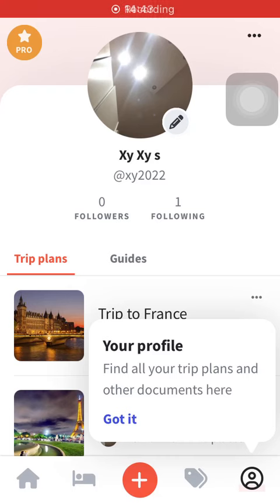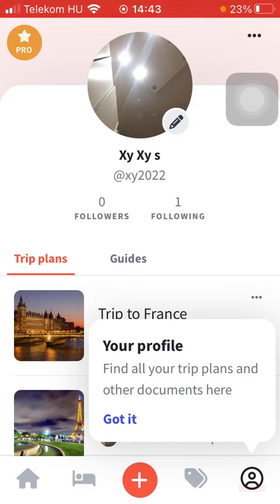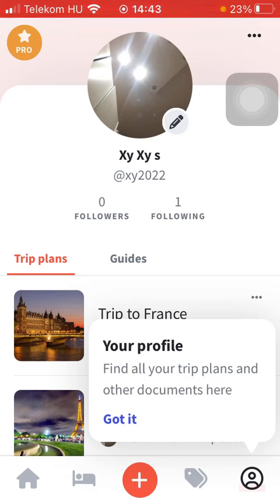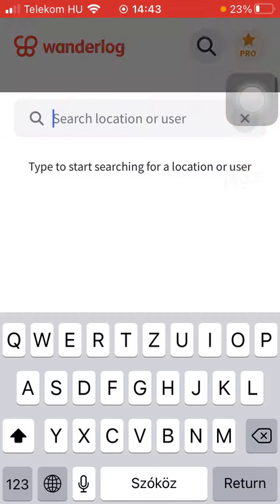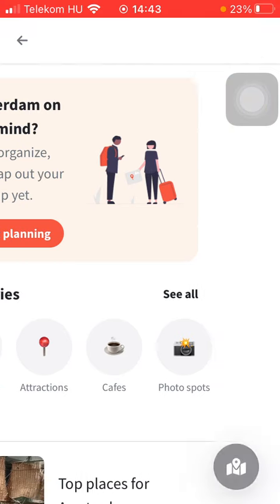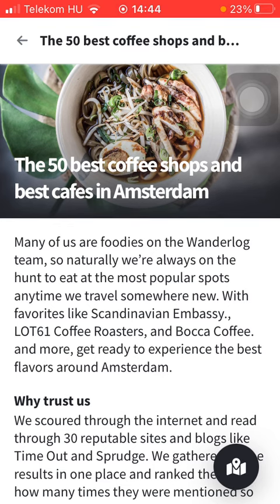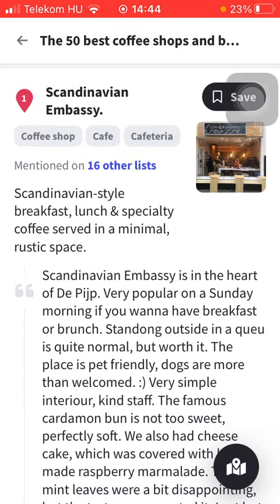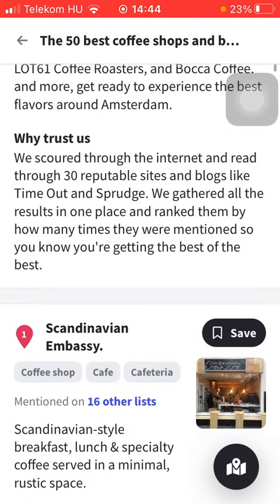How to find the best coffee shops on Wanderlog?